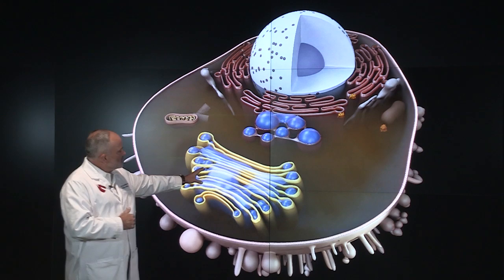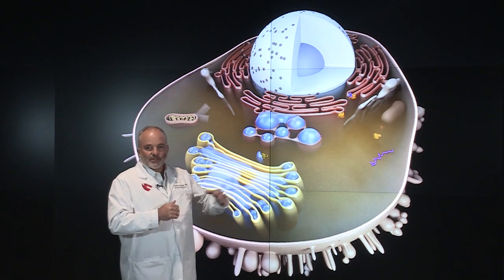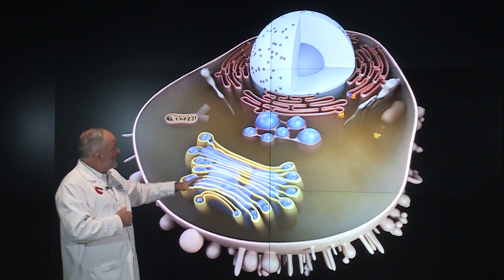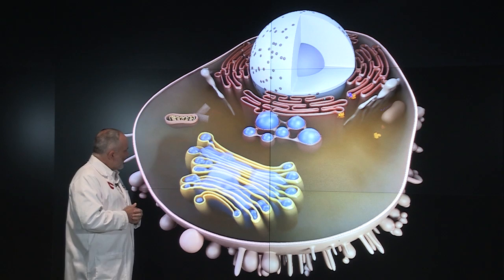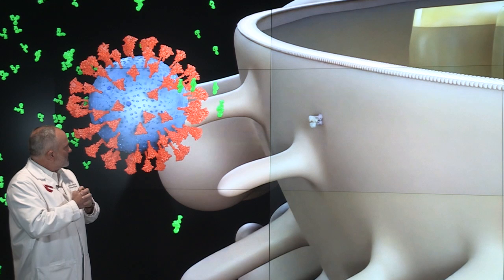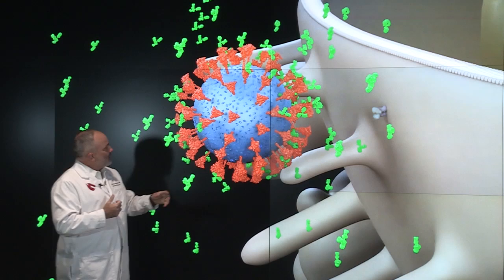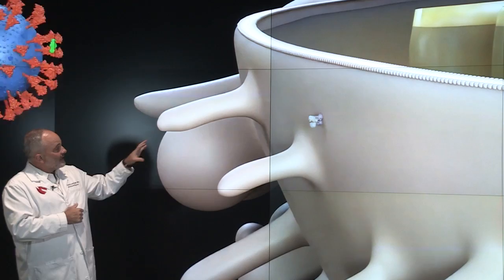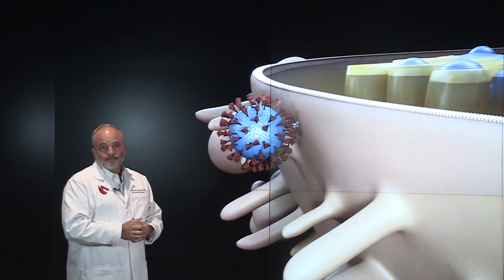Dr. James Lawler News Conference on Delta Variant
Dr. Lawler held a news conference on August 5, 2021 to explain the Delta variant of COVID-19.